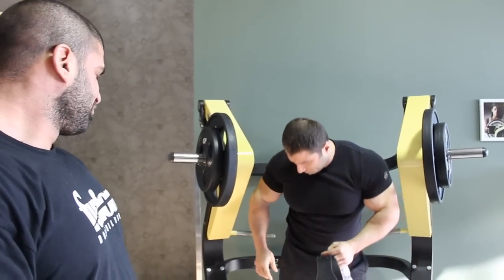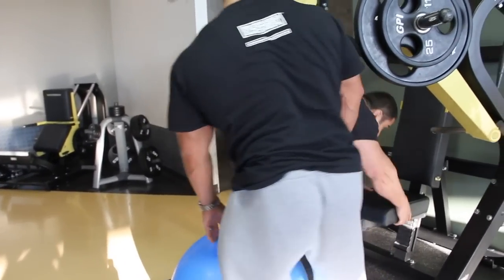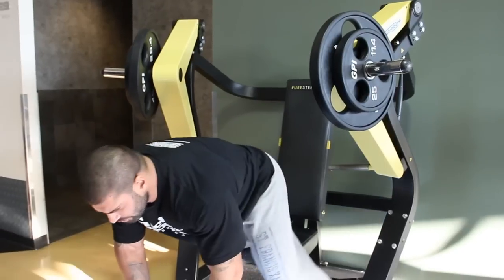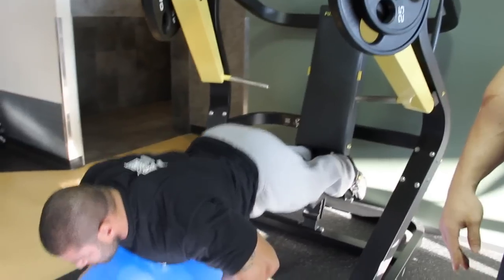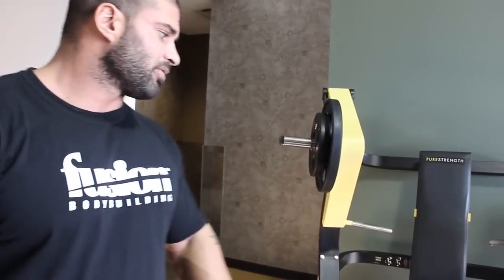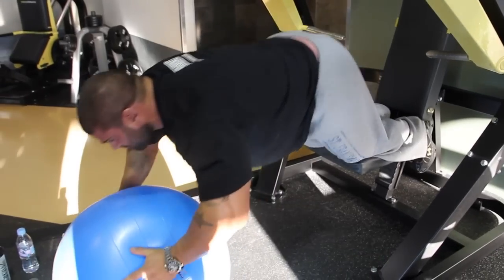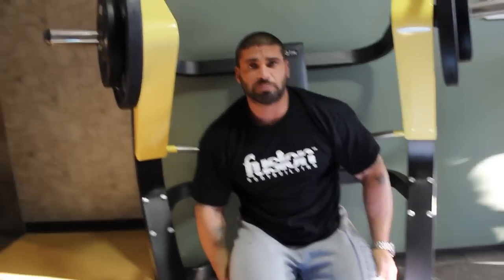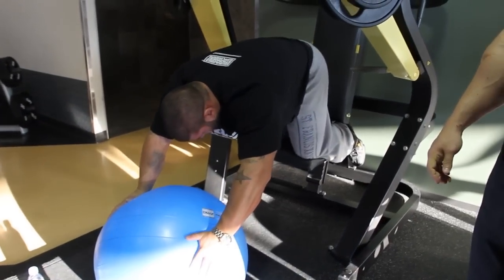VIP Training Video: Glute-Ham Leg Raises with Santana and Salim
IFBB Pro Santana Anderson and trainer Salim Satir show you how they do this bodybuilding essential. Glute-Ham Leg Raises.